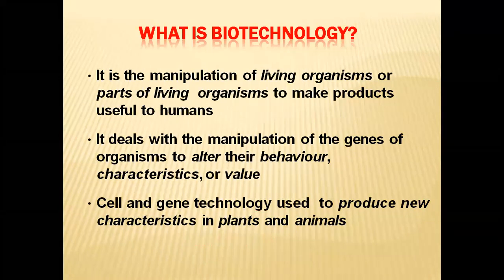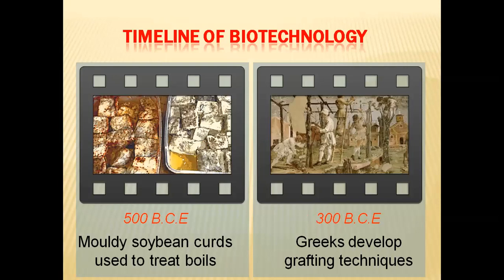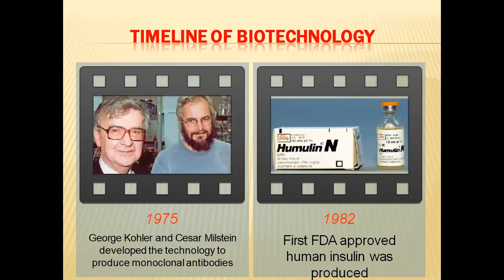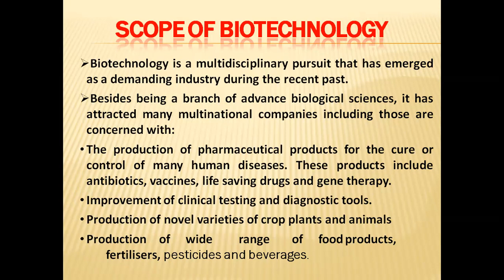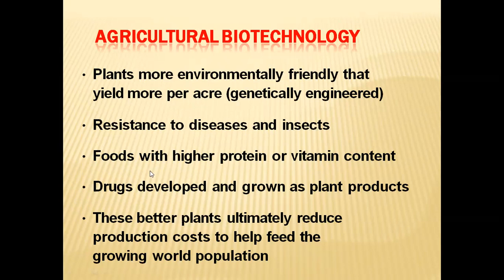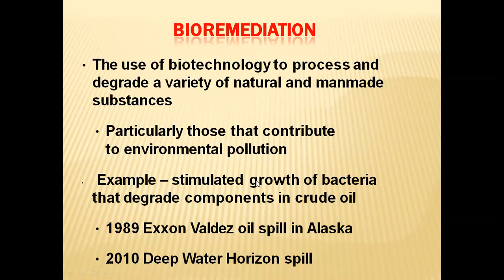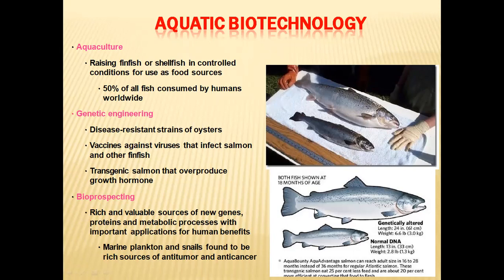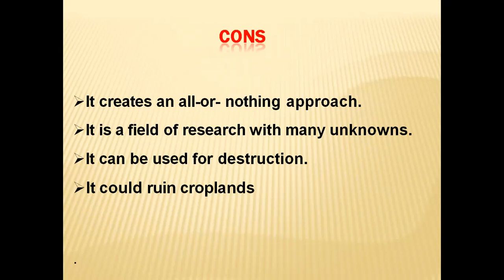Introduction to Biotechnology, Scope and applications